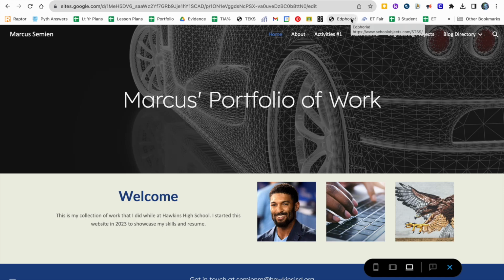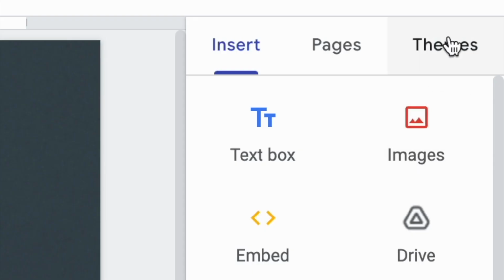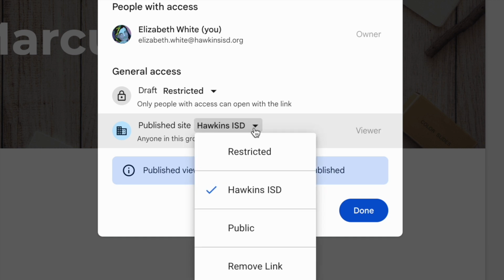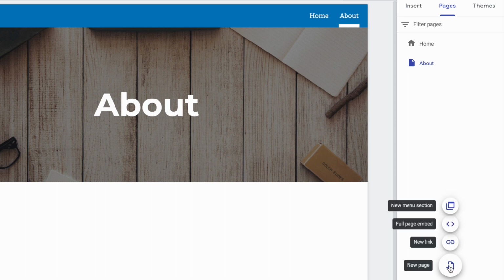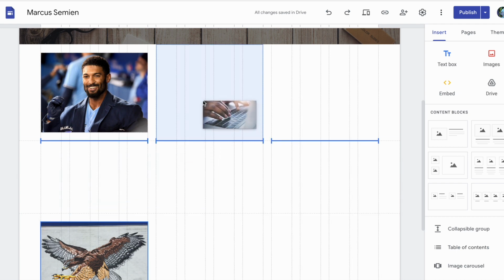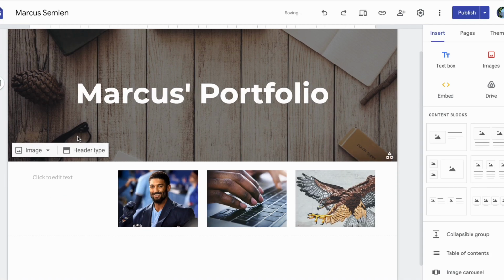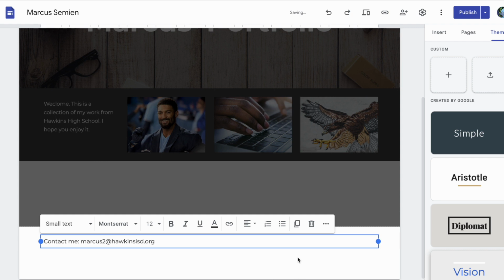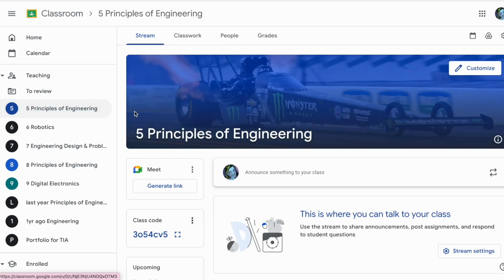Part 2: Website Tutorial: Creating your pages & publishing